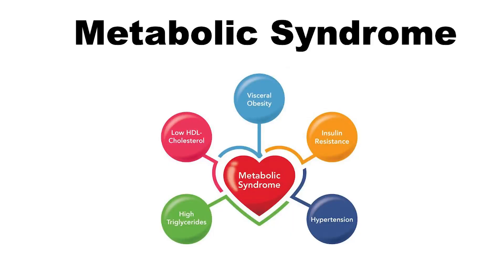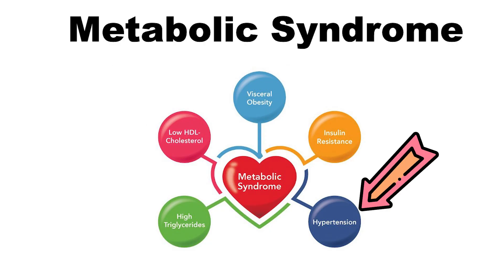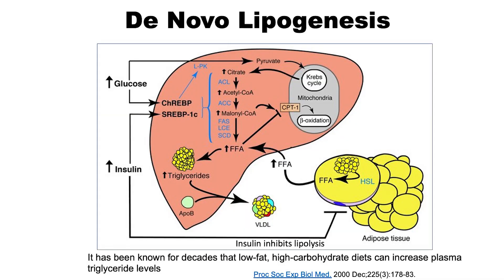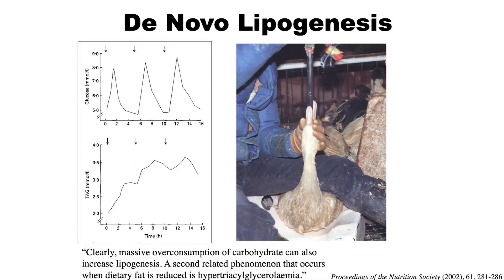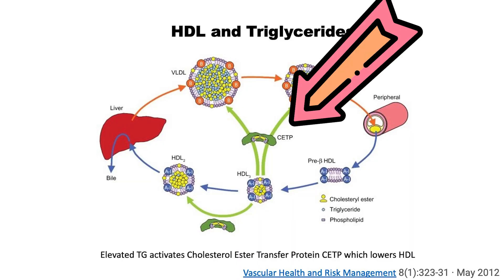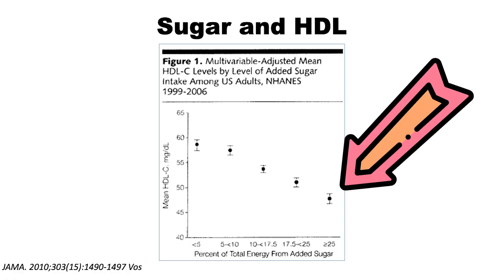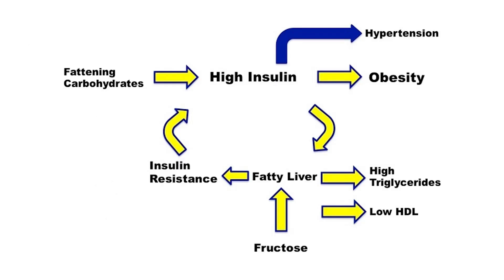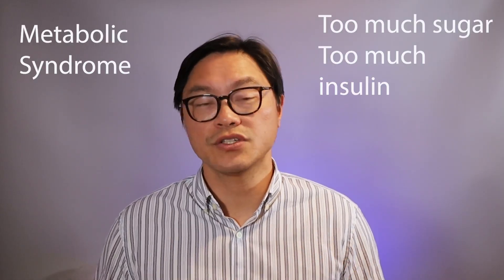Metabolic Syndrome is caused by Hyper-Insulinemia | Jason Fung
🔍 Demystifying Metabolic Syndrome: The Role of Hyper-Insulinemia 📈
In this insightful video, we uncover the connection between hyper-insulinemia and metabolic syndrome. Explore:

💡 Metabolic Syndrome's 5 Causes: We break down the five key causes behind this health condition.
🧬 Explanation of 5 Causes: Get a detailed understanding of each cause and how they contribute to metabolic syndrome.
🔄 De Novo Lipogenesis: Dive into the concept of de novo lipogenesis and its impact on metabolic health.
📚 Endhane Study: Learn about the Endhane study's findings on hyper-insulinemia and metabolic syndrome.
📊 Schematic Overview: Visualize how hyper-insulinemia influences factors like blood pressure and high blood glucose in a schematic format.

Join us as we demystify the complex relationship between hyper-insulinemia and metabolic syndrome, providing valuable insights into your health.

▶️ Timestamps / Chapters
0:00 Intro
0:16 Metabolic syndromes 5 causes
1:10 Explanation of 5 causes
2:04 De novo lipogenesis
3:54 Endhane study
5:04 Schematic
5:22 Blood pressure
7:02 High blood glucose
7:36 Overview of the 5 causes
8:16 Outro
📌 BOOKS:
👉 The Obesity Code - Reviewing underlying physiology of weight loss and how low
👉 The Diabetes Code - Reviewing how type 2 diabetes is a reversible disease and
📌 Please visit our :-
📌 YouTube Medical Lectures (for specialist physicians):
Keep Supporting me So I can Continue to provide you with free content each
week!!😇